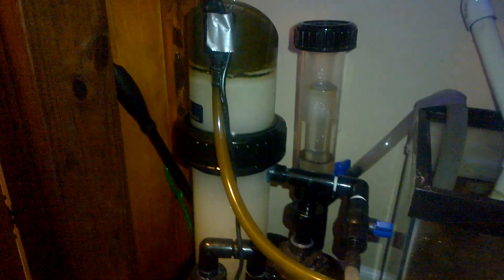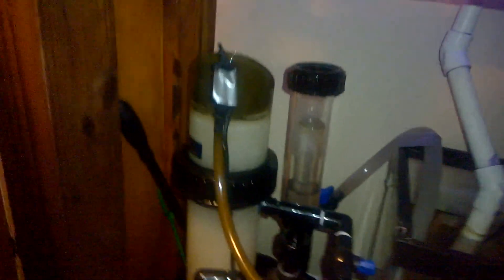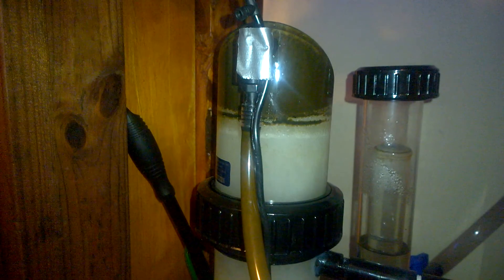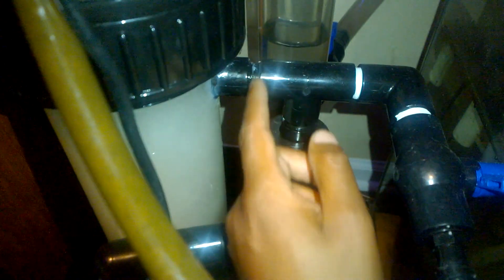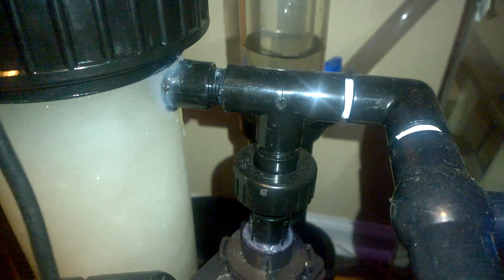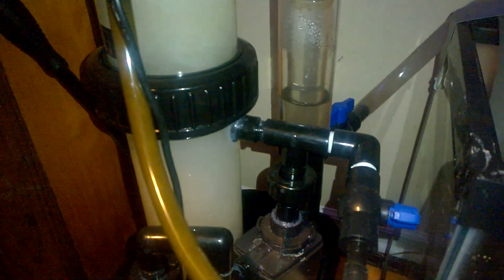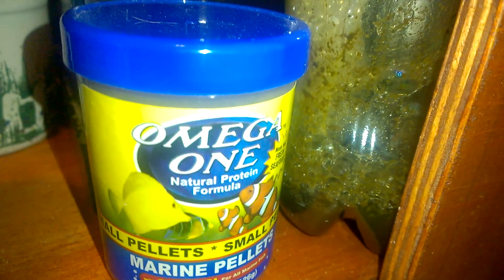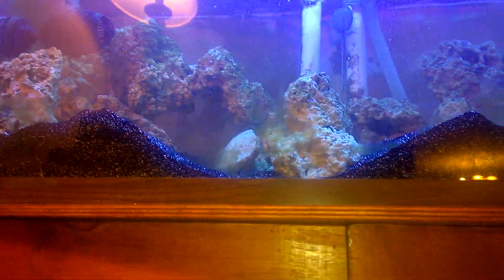Terminator II Protein Skimmer in action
Terminator II Protein Skimmer in action. My honest assessment of what actually getting it up and running is.